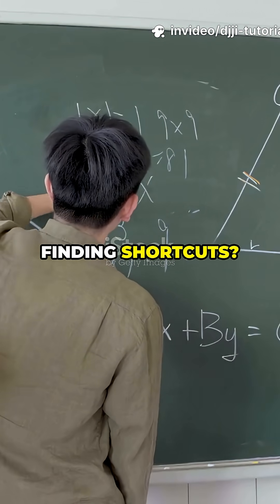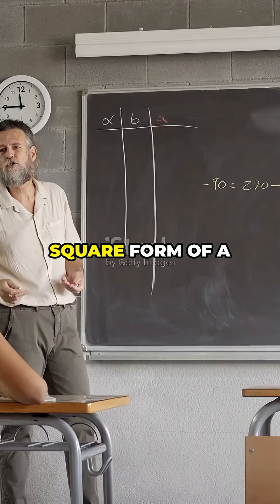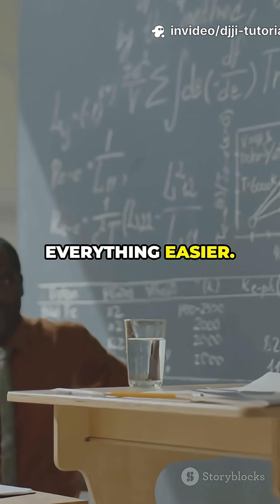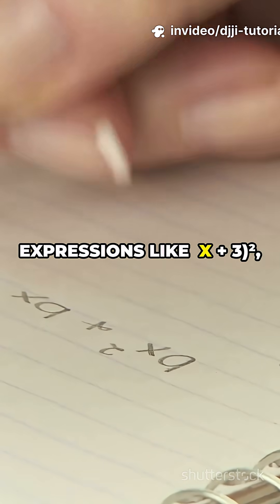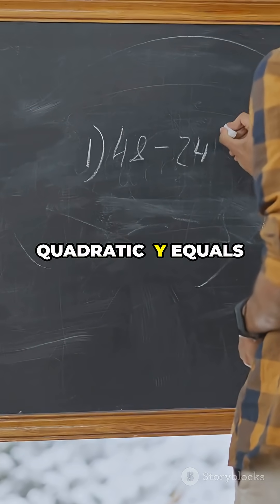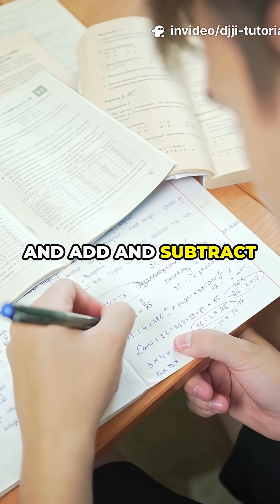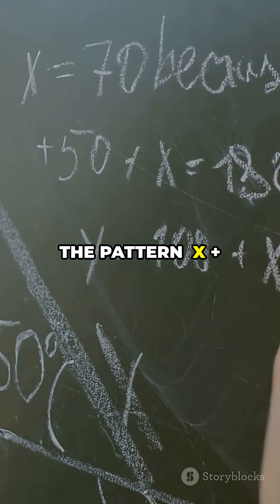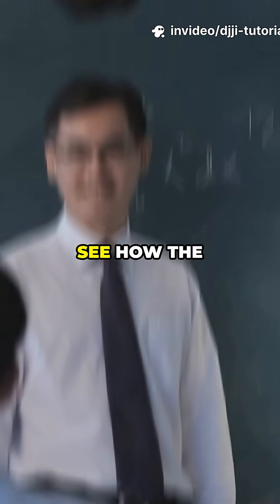Master Completing the Square in 60 seconds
Struggling with quadratics? 😫 Don’t worry! In this short video, we’ll break down how to complete the square step-by-step — turning any quadratic equation into vertex form with ease! 💪

You’ll learn:
✔️ The simple process to complete the square
✔️ How to find the vertex of a parabola
✔️ Real examples and quick calculations
✔️ Why completing the square is useful in graphing and problem-solving

Perfect for Grade 11 students mastering quadratic equations and preparing for exams. Watch this short and see how easy math can be when you know the steps! 🚀